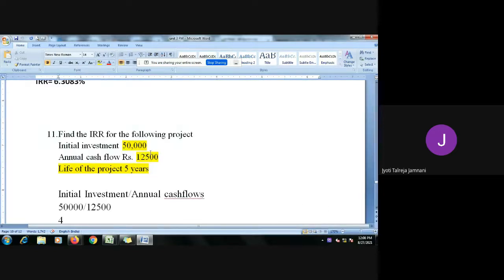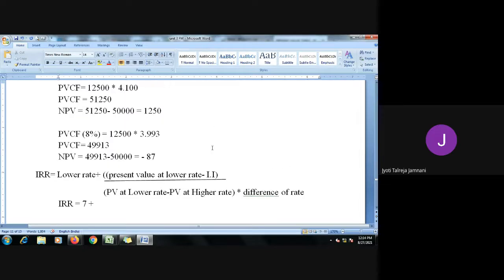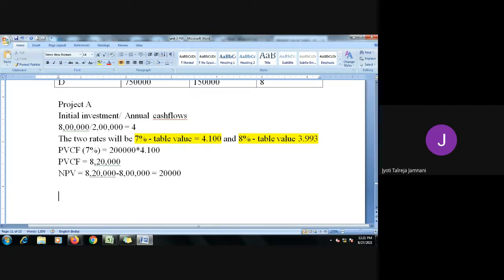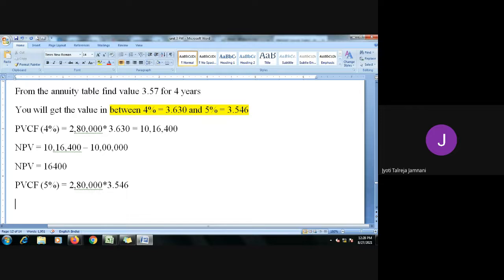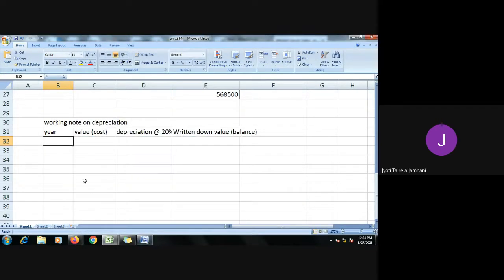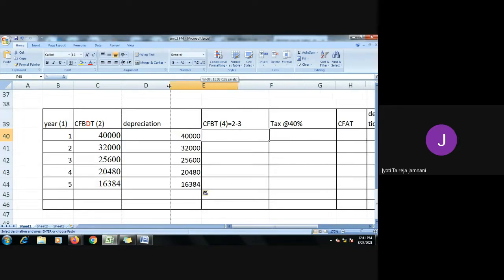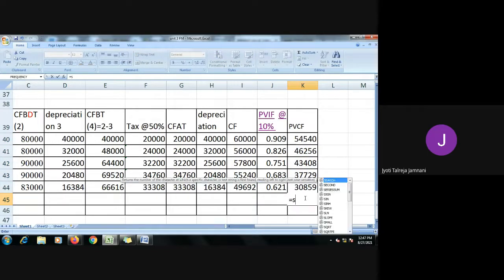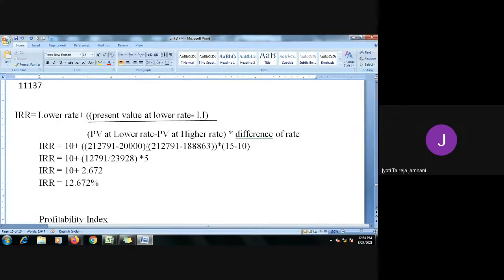IRR- Part 2